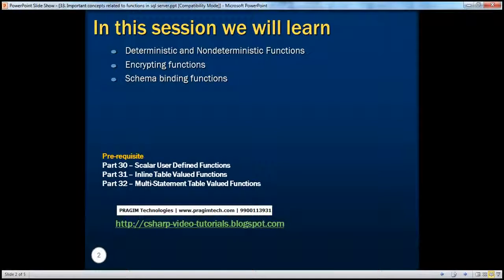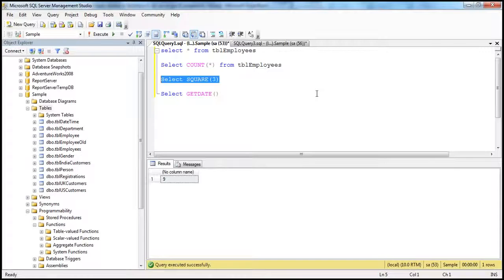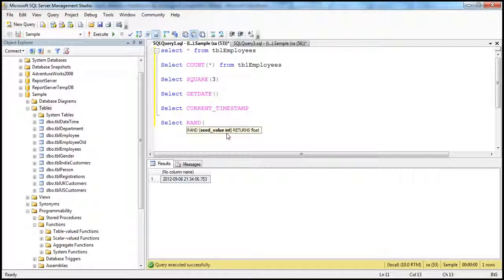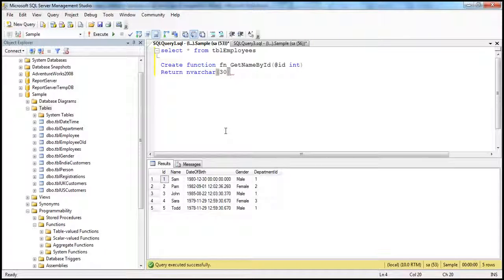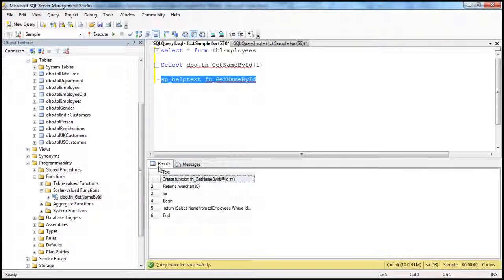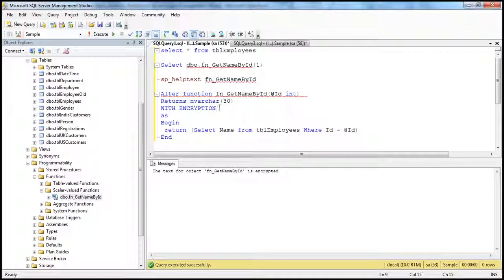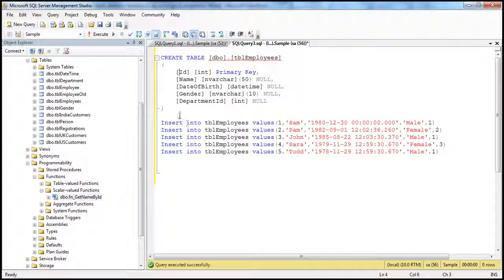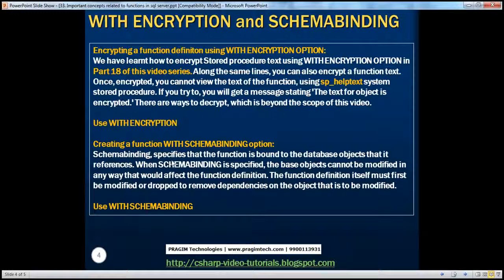Important concepts related to functions in sql server Part 33